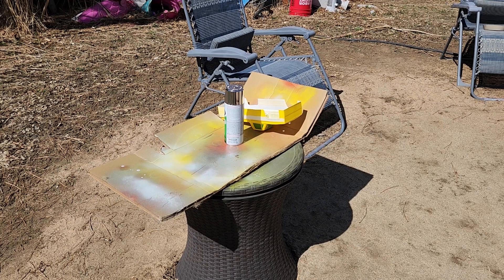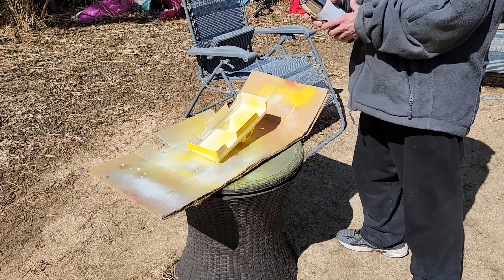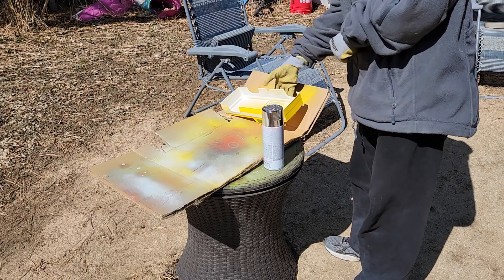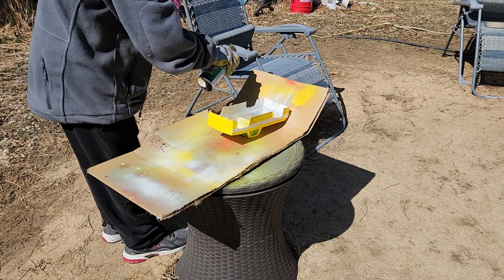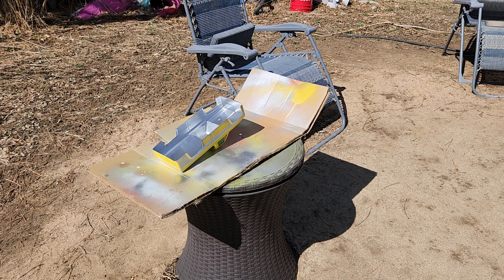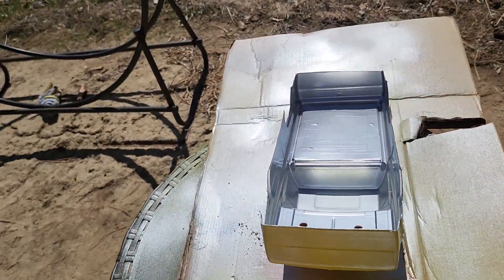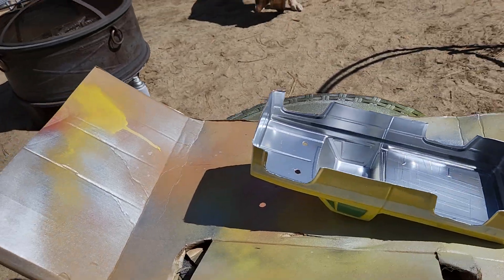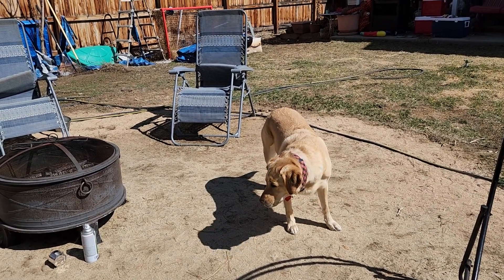New body shell gets painted (3)